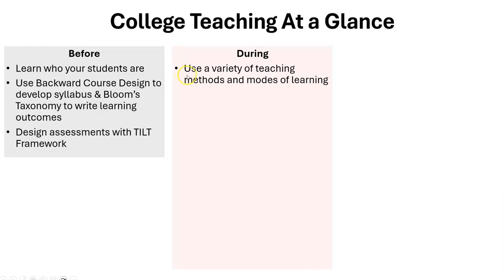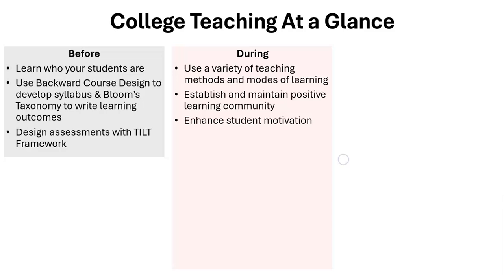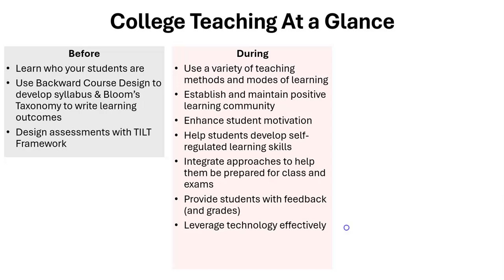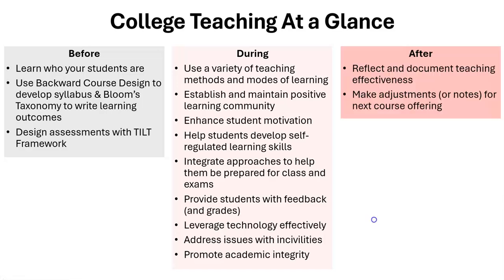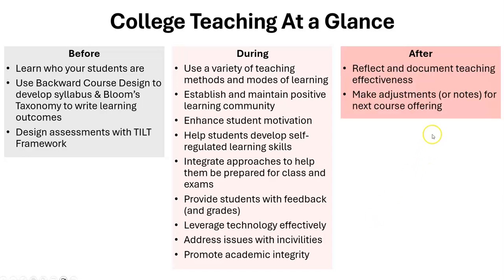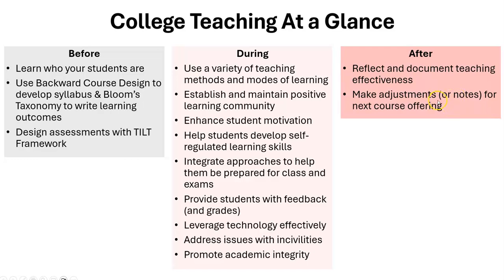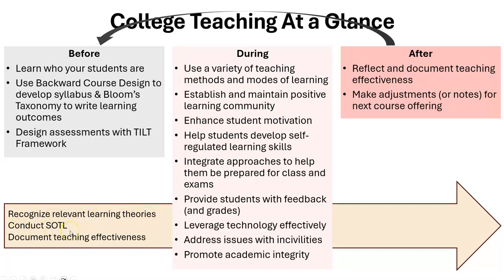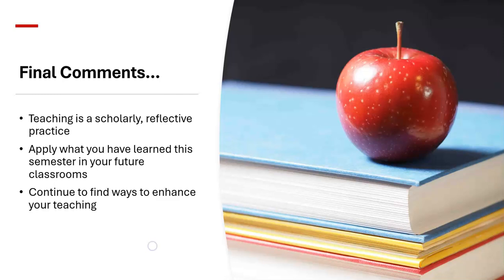Course Wrap Up & Final Takeaways